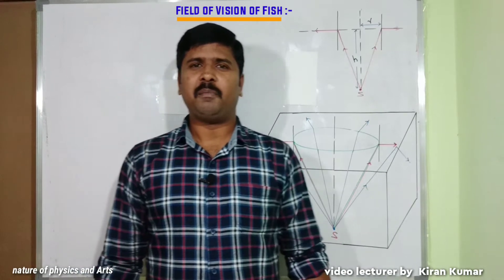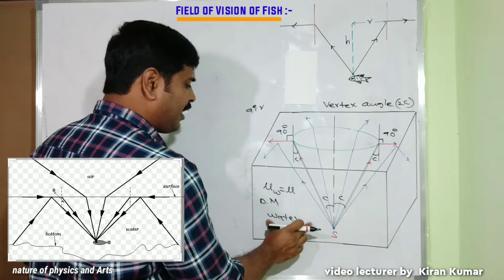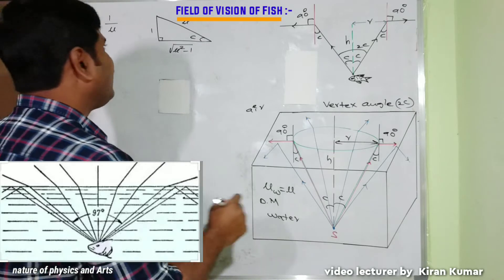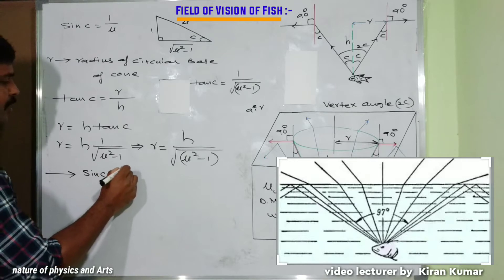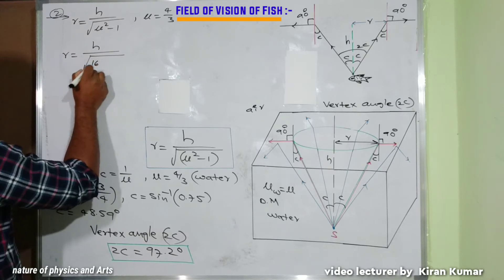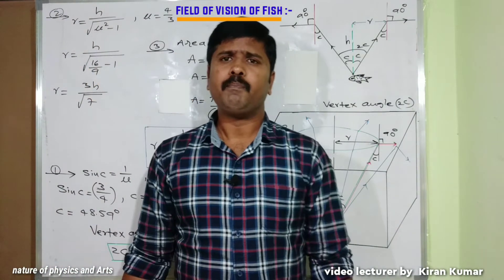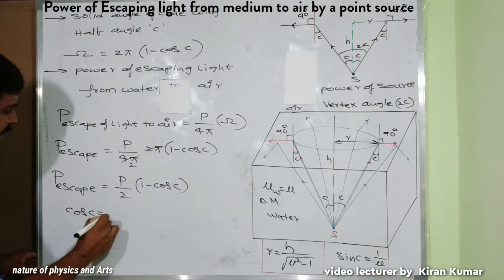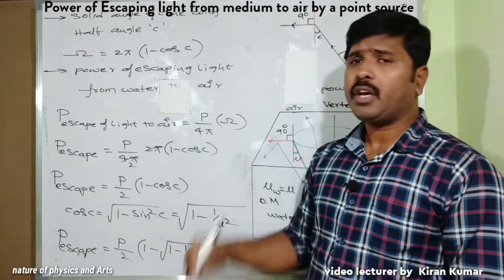part:5, Field of vision of Fish & Power of light Escape from medium to air, mains & advance, physics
part:5, Field of vision of Fish & Power of light Escape from medium to air, mains & advance, physics 12th class